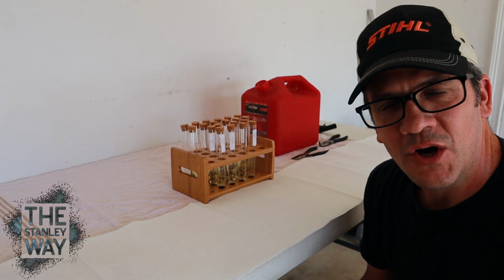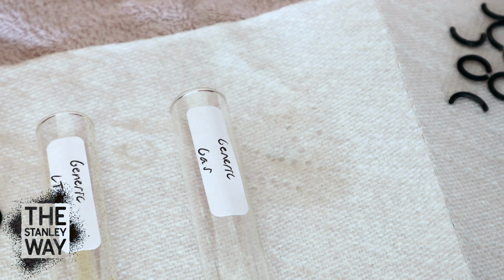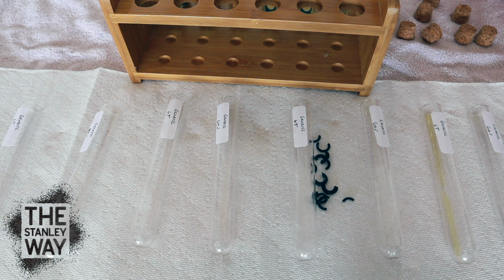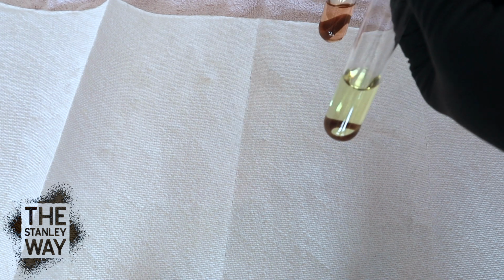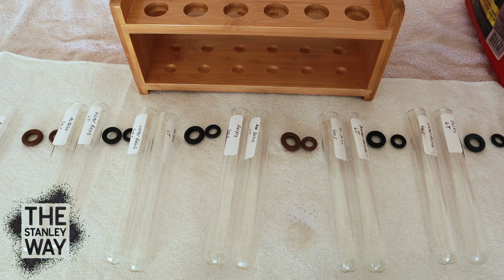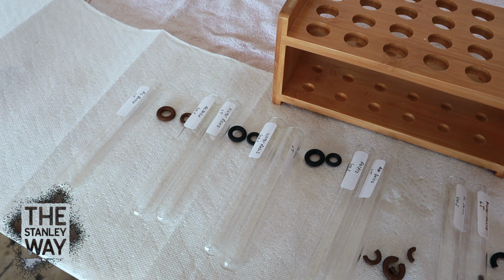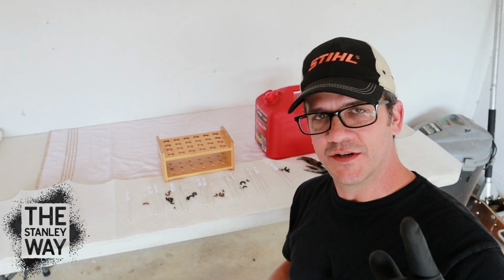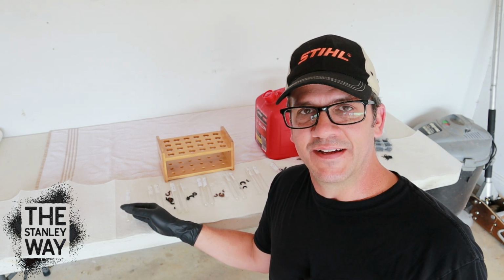Car Fuel System Lacquer Thinner 30 Day Test Video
This video is the conclusion of a test that was performed to see if there would be negative effects on fuel system rubber components from lacquer thinner. The results were surprising. Two types of o-rings were tested, generic and name brand gasoline. The generic seemed to fair better than the name brand but both were negatively effected.

Welcome to “The Stanley Way” channel where we will cover just about every project that a typical American family will encounter. This is not a “pro how to” channel, just an ordinary guy videoing his own projects.

Current and future projects include converting two bedrooms and a bath into a movie theater, installing a hybrid water heater, cleaning and painting the garage floor, building a mega shed, Kiwico projects, installing a hybrid solar panel system and many auto repairs.

We will also post videos of various DIY science projects, mountain bike rides, and whatever else we like to do.

You may learn something, you may not, but somewhere along the line you will probably laugh as Wes documents even his most embarrassing mistakes.